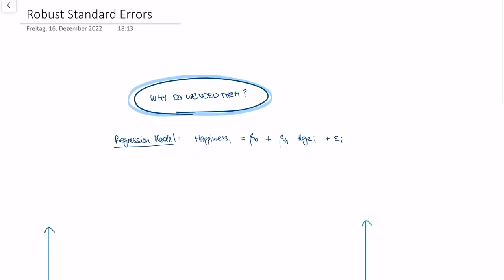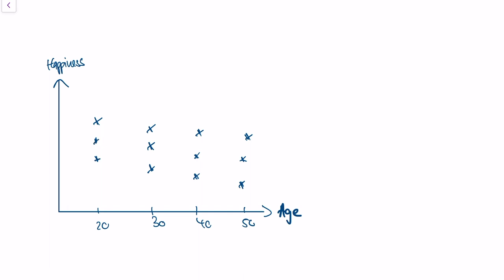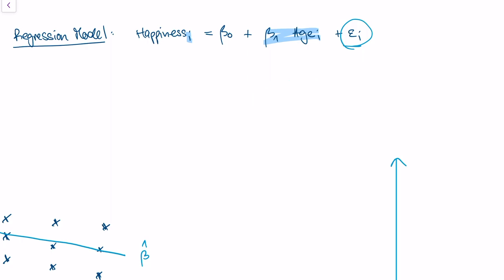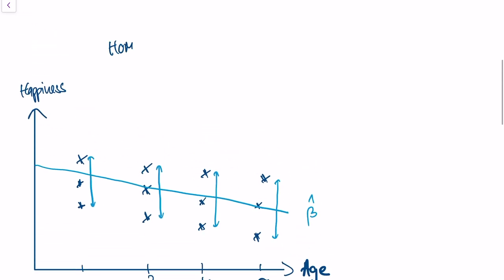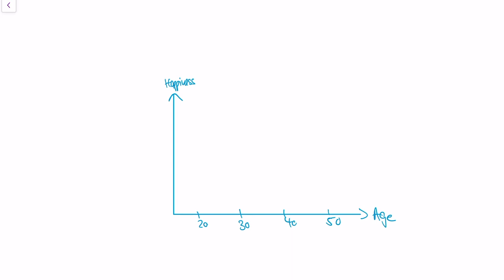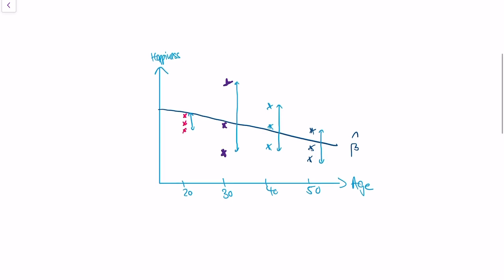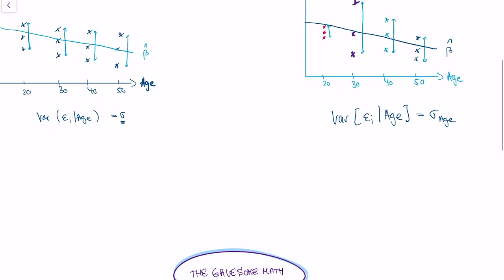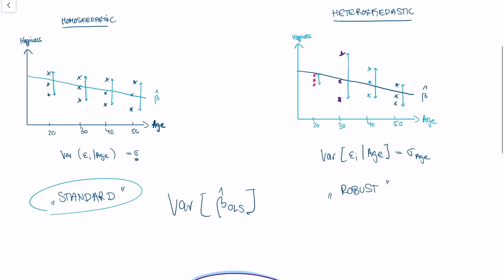Robust Standard Errors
What are robust standard errors? What is a heteroskedastic or homoskedastic error term?